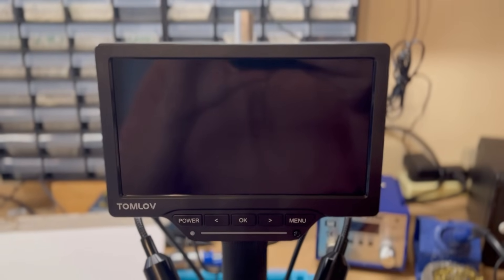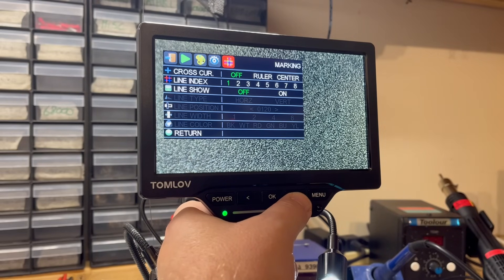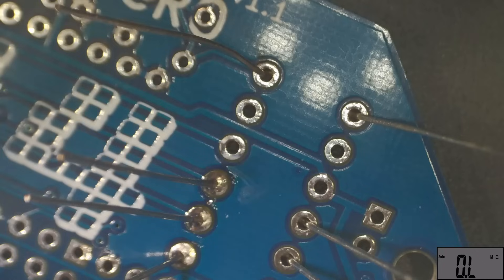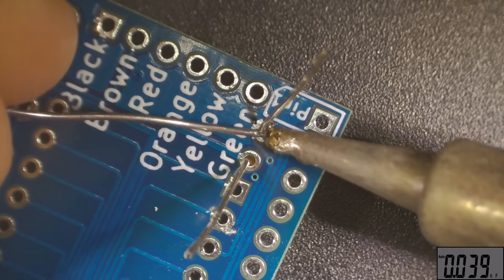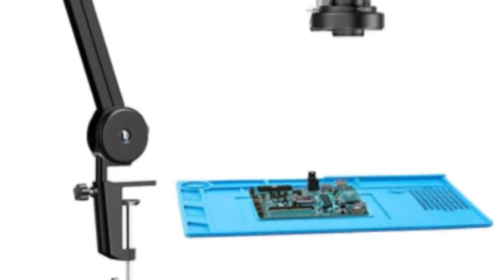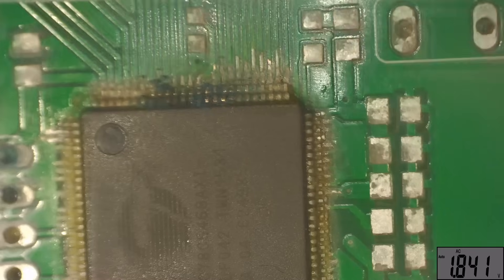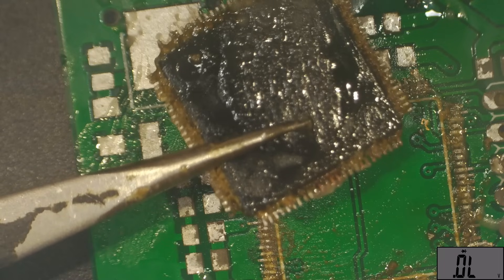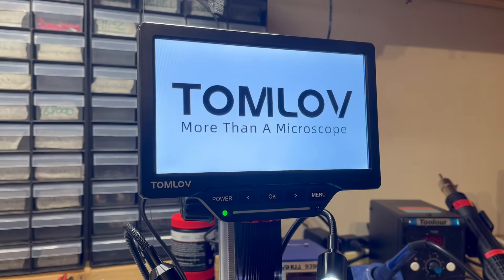A sight for sore eyes! TOMLOV Digital Microscope - why haven't I been using one of these for years?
Tomlov sent me this DM201M Digital Microscope and Multi-meter to test and I'm wondering why I didn't get one of these years ago!  - PCBs for as little as $5!